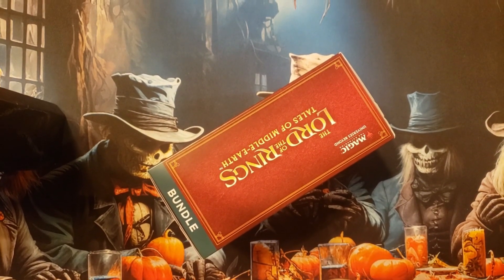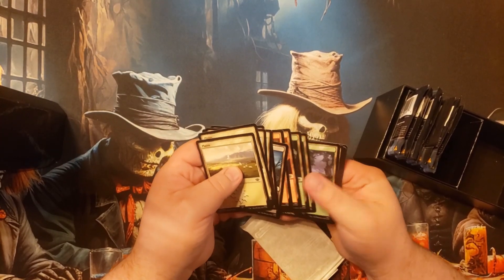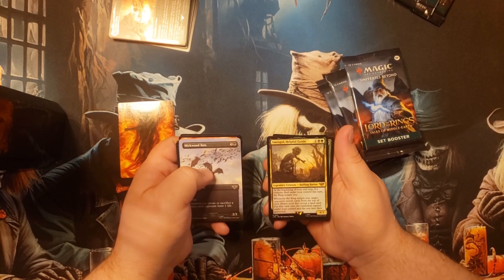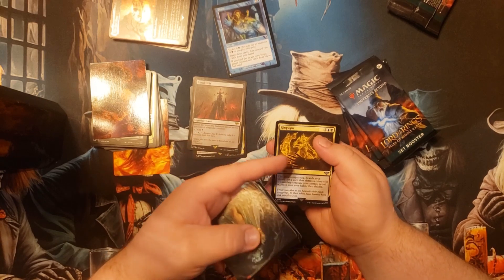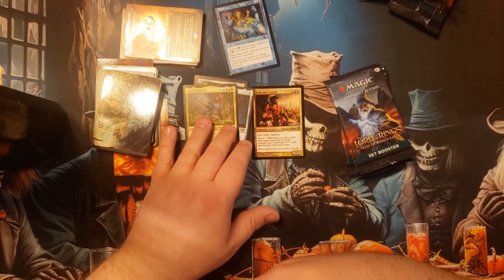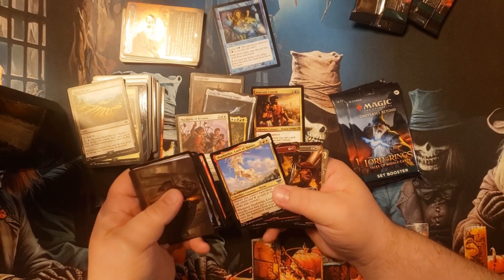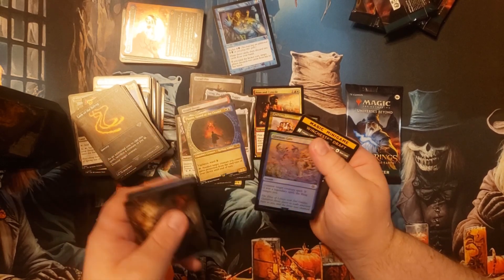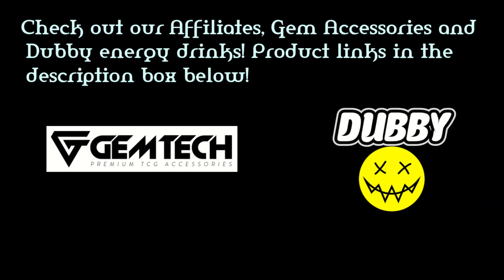Was It Worth It? - e019 - Cracking open Lord of the Rings Booster Bundle...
Because this bundle has doubled in value since this video was filmed, and The One Ring has done so and then some, we already know the answer to our question! I guess that leaves us wondering just how much profit this bundle has gotten us!

   -Our Weirdos
      Editor Jay
      Mr. Guy
   -Our Deckheads
      Big Box Dave
      IGottaLoadAPage
      RelentlissMagic

LIMITED TIME PRE-ORDER!!! SWEET-A$$ "ONE PIECE" LOOFY DECKBOX AVAILABLE MAY 3RD TO MAY 12TH!
                          (LINK WILL BE INACTIVE UNTIL THEN)

        (While you're there, don't forget to use our code
        "dontmakethisweirdpc10" to save 10% on your order!)

    They're specially formulated for gamers, including non-jittery caffeinated drink and non-caffeinated hydration drink mixes!
      A COUPLE OF MY FAVS
      -M3RK Mayhem (Cherry Limeade) - Caffeinated:
      -Starter Sampler Pack (five flavors) 3 Caff, 2 Non-Caff, plus a random Shaker Cup for mixing: